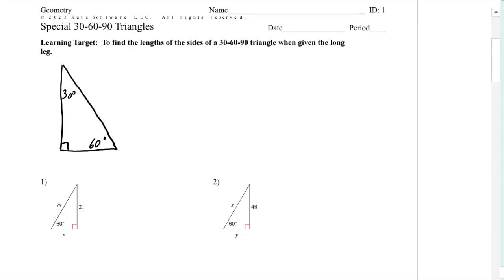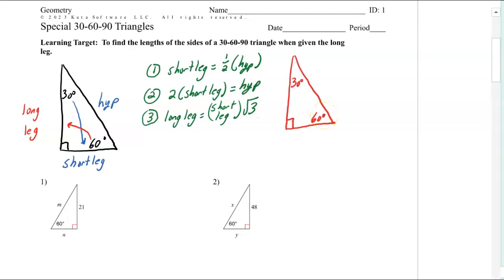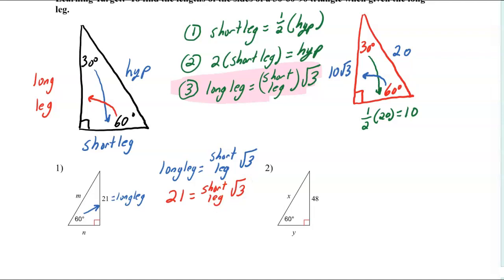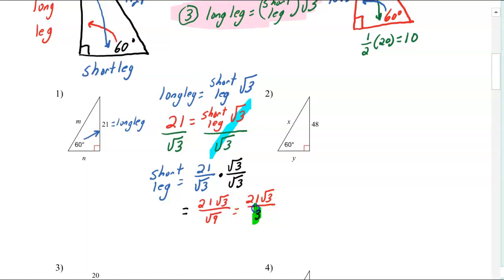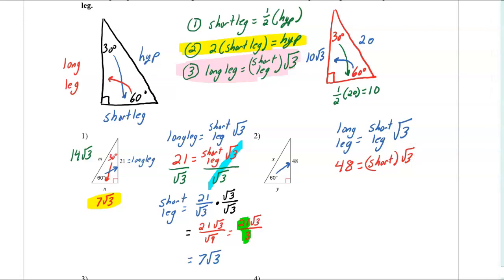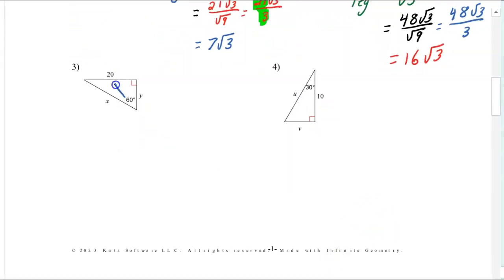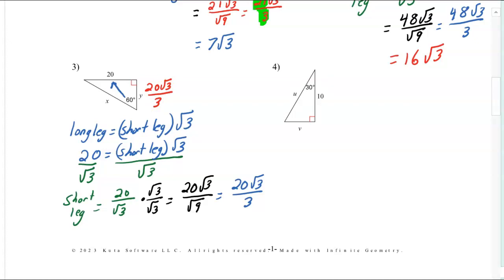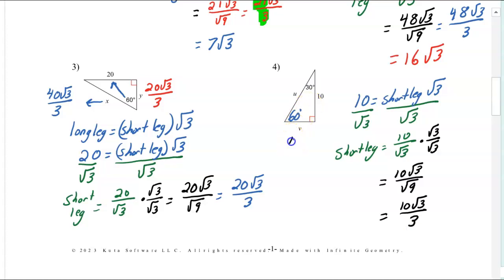Special 30 60 90 triangles - Long Leg